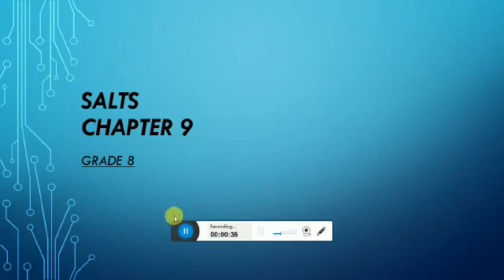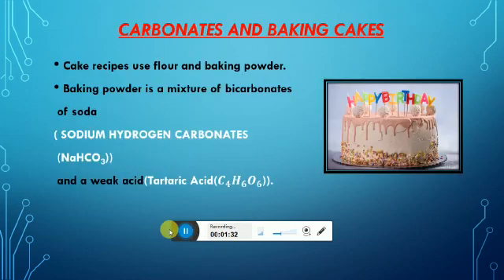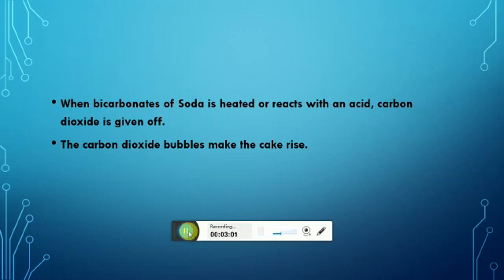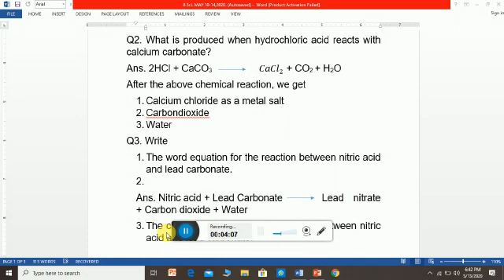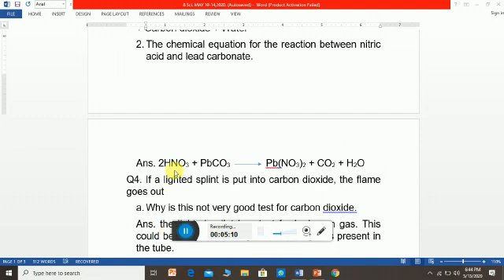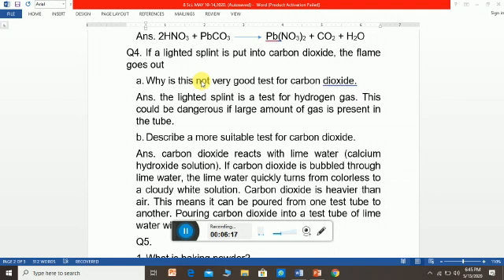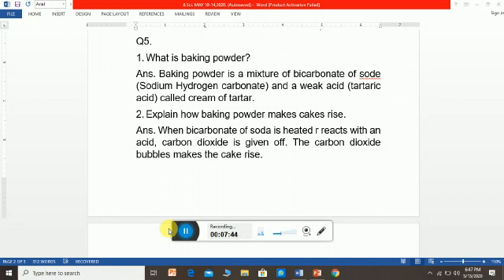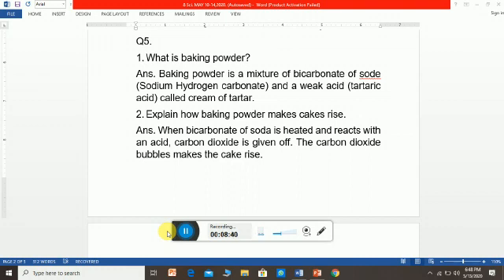Class 8 Science Salt